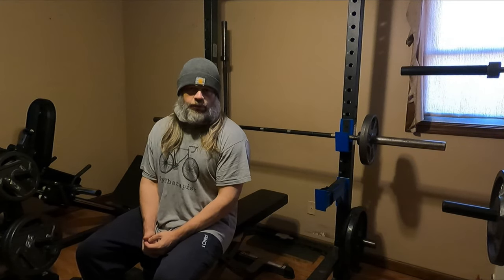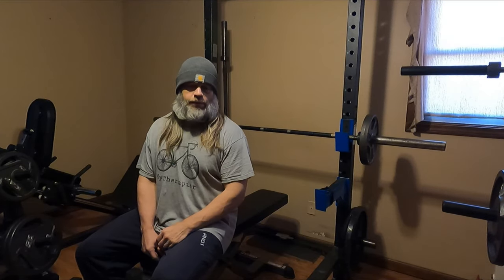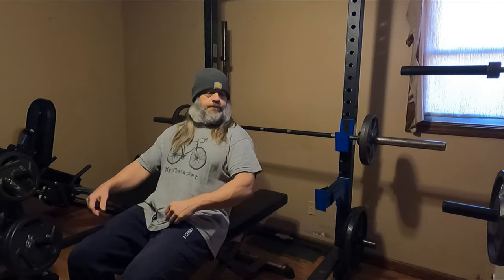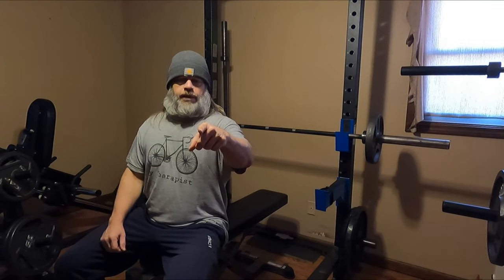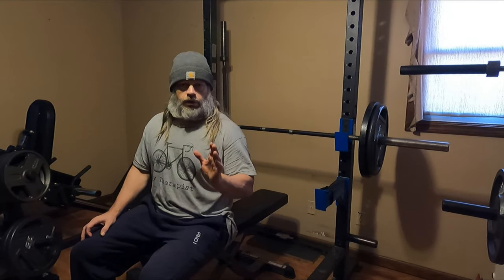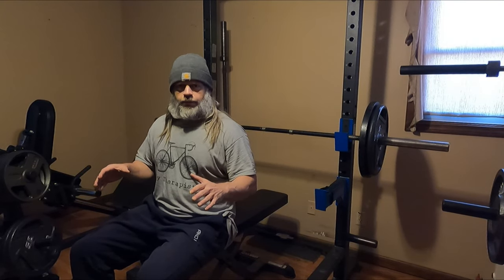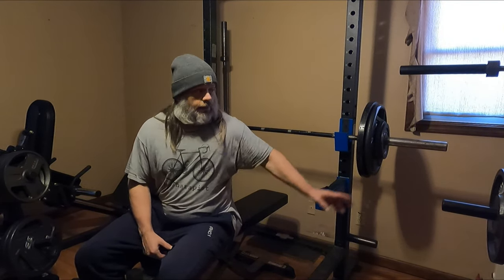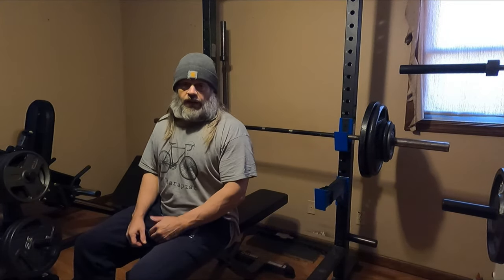Chest Workout Rethinking My Execution 12 20 22